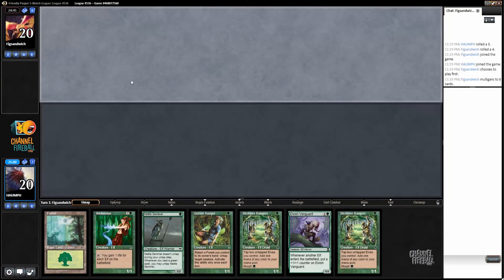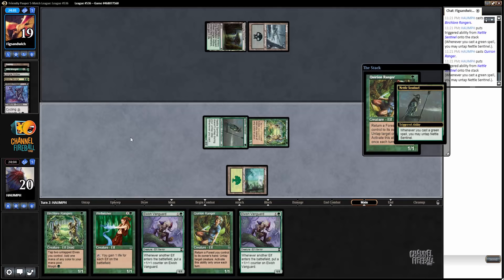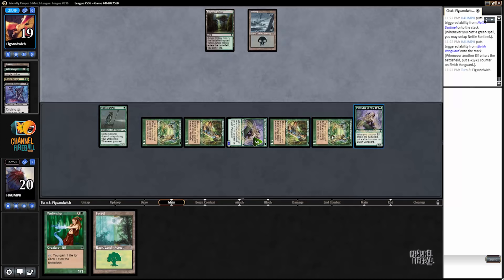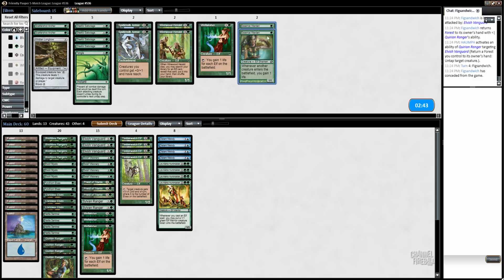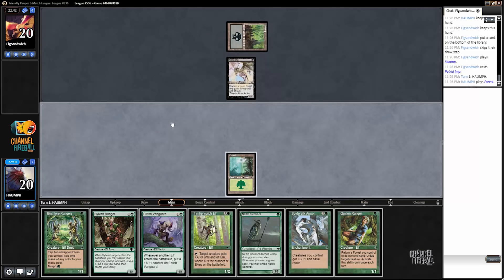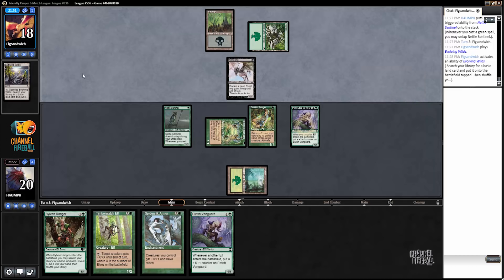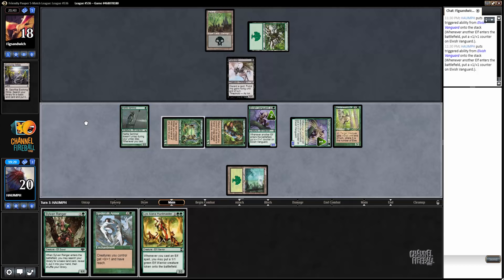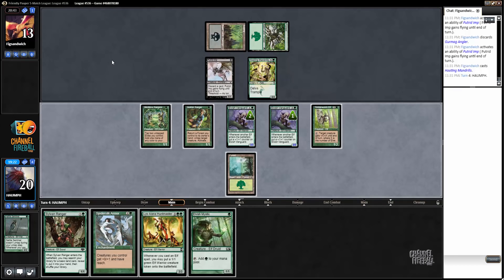Channel Cheon - Pauper Elves (Match 1)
Paul can't get enough Pauper as he shows off one more deck in Magic's most budget-friendly format!